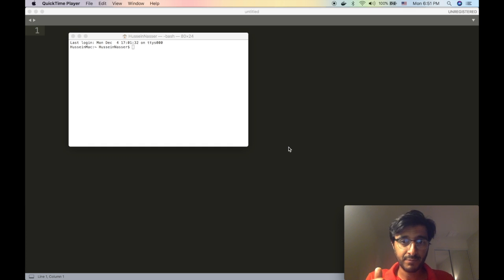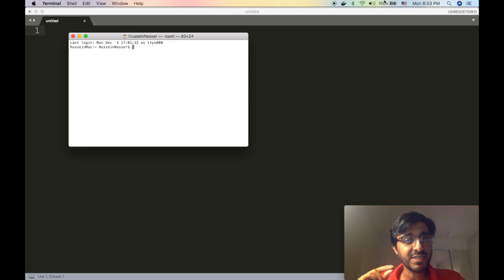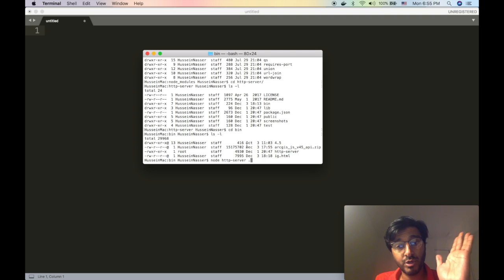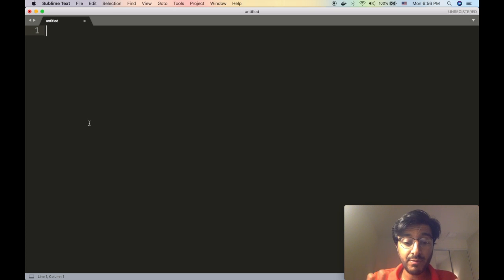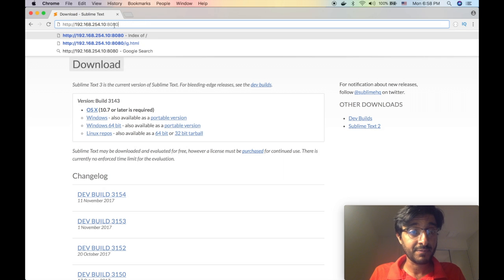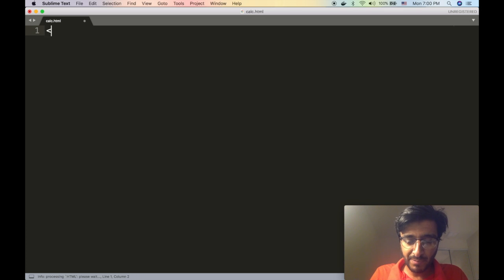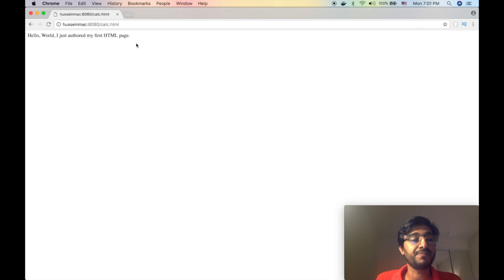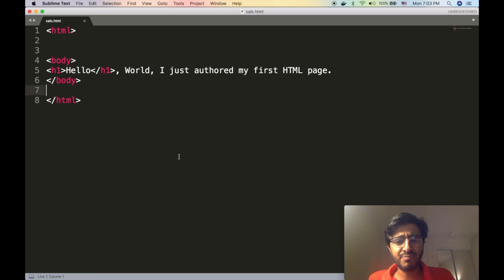Javascript By Example L1E01 - Getting Started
Want to learn a programming language? You don't need to have any programming skills, All you need is a laptop. Learn javascript by building an application in the process. Proven method of learning by doing,  Enjoy Javascript by Example series..

3 words, just get started, and that is what we did.

In this series we will build a fully functioning calculator using javascript. By actually attempting to build the application you will learn native javascript, html, and how to actually run your calculator on your mobile phone as a web application.  We work with native javascript and no complex framework and overheads just pure javascript. This is the best way to learn javascript for beginners and by the end of the series you will learn the sufficient tools and be ready to actually start building your own apps!

Here is the source code for the first episode. I suggest you write it your self but in case you need it its here.

Cheers,
Stay Awesome